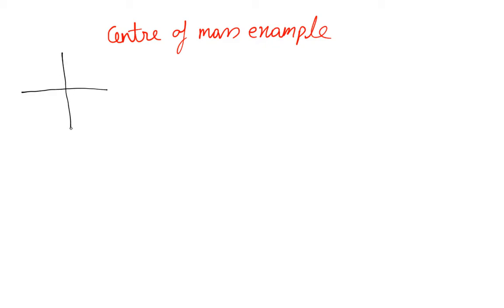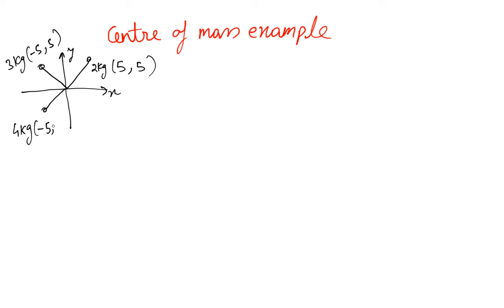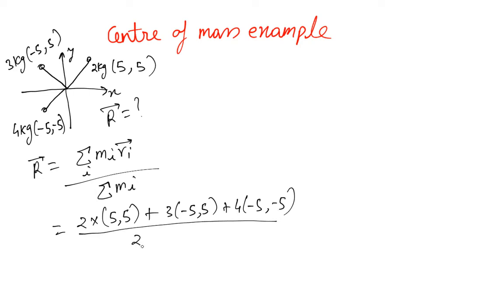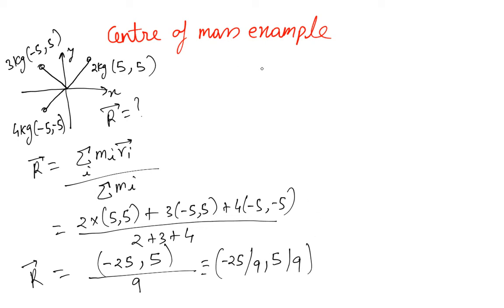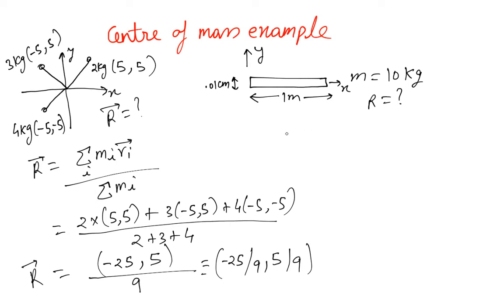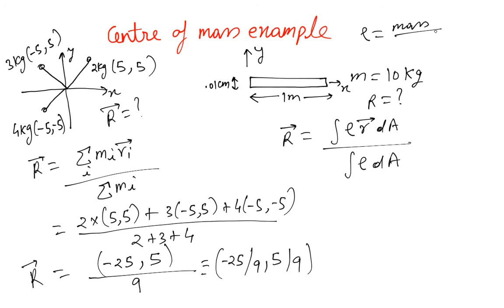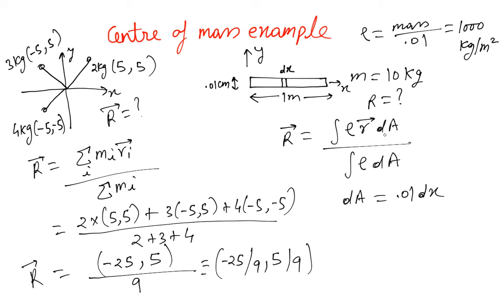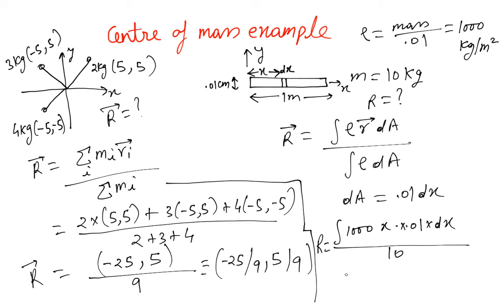Centre of Mass Example 1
Lesson 48 Physics - Centre of Mass - Example 1